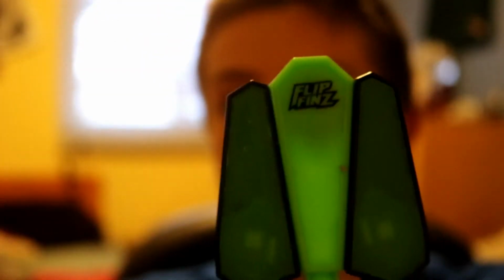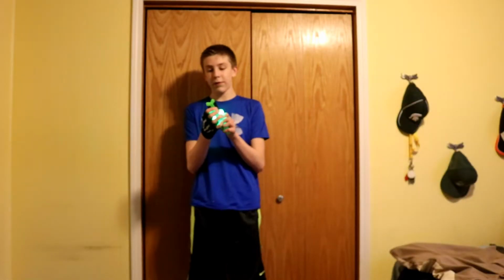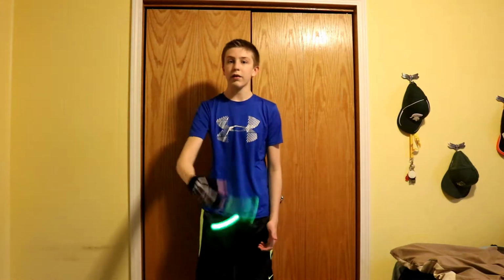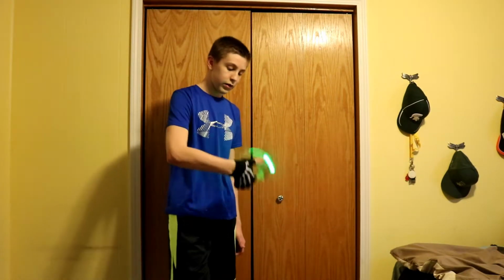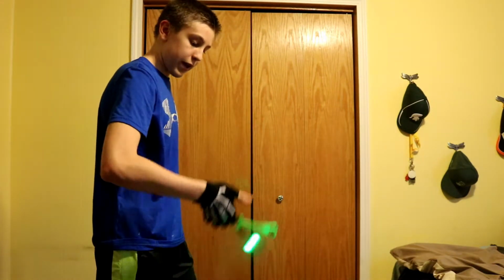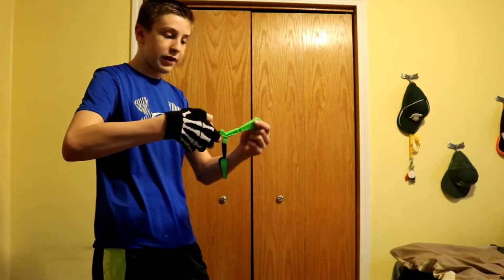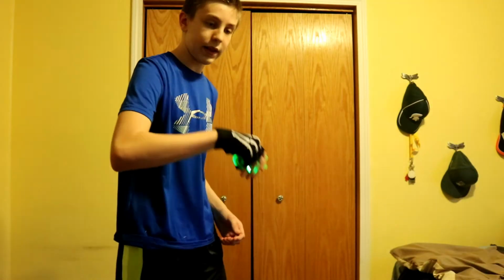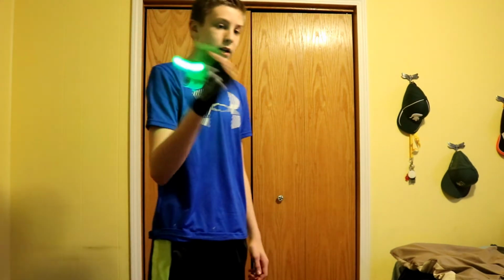Double Rollover | Butterfly Knife